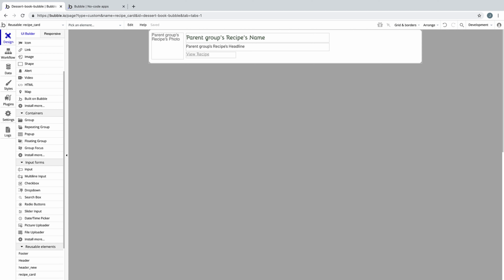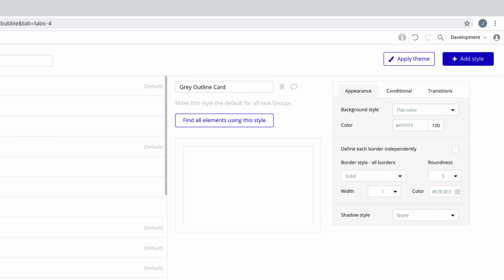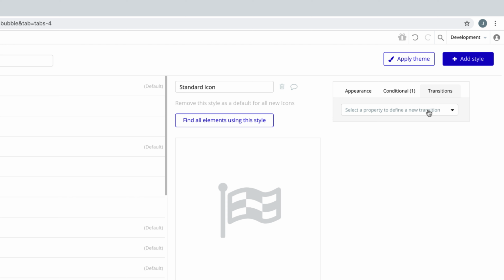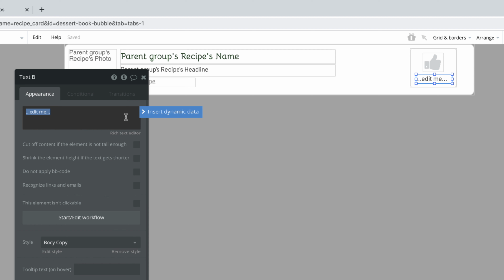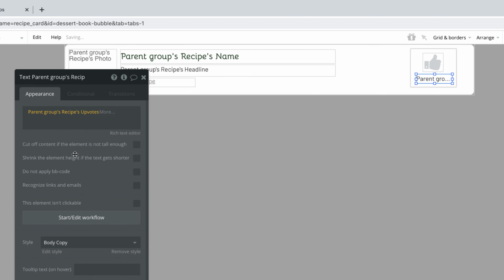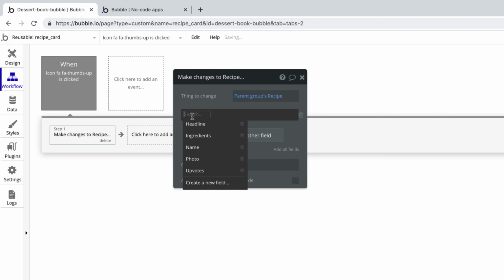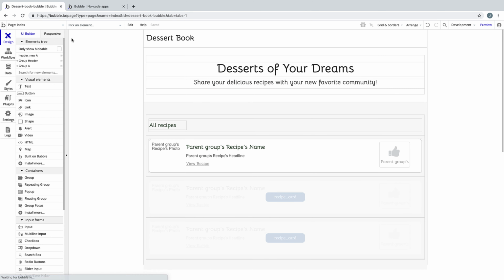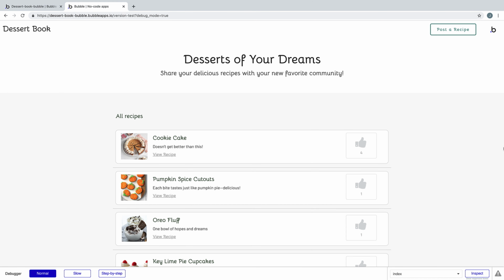Building an Upvote System | Build Your First App [15/20]